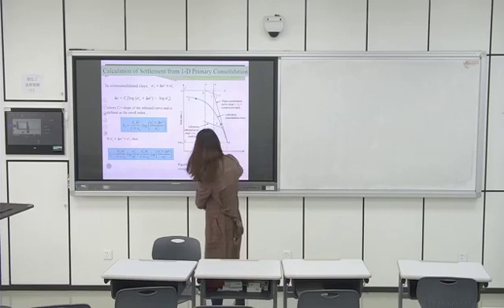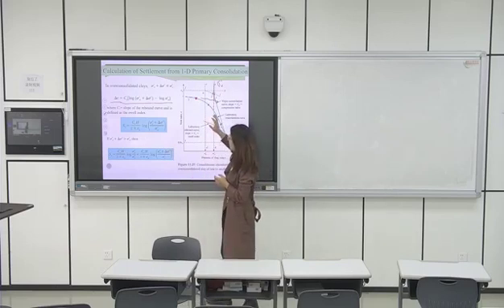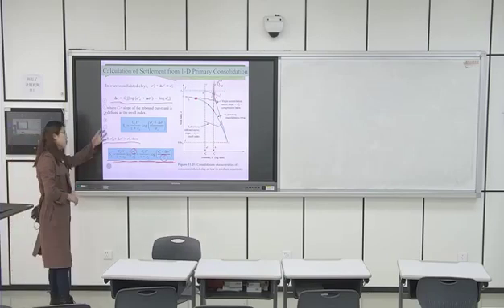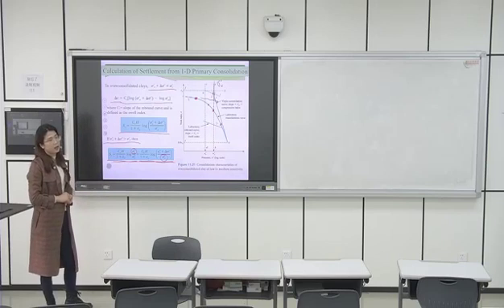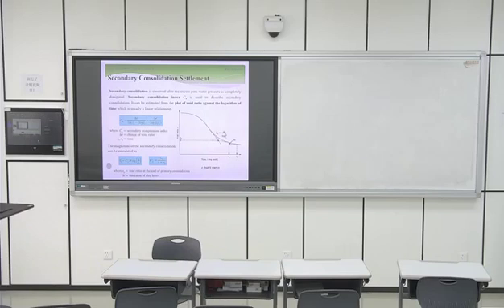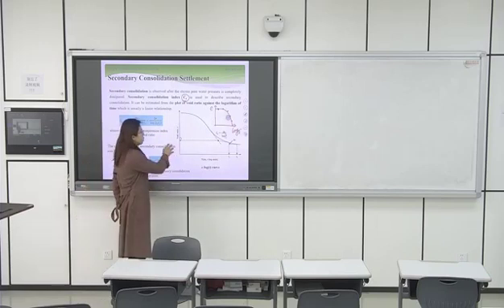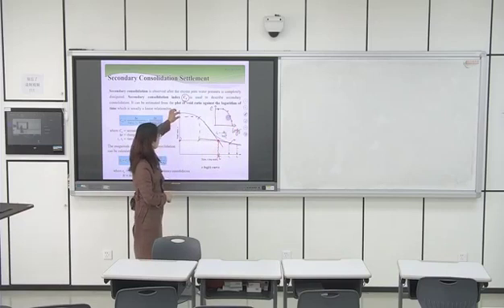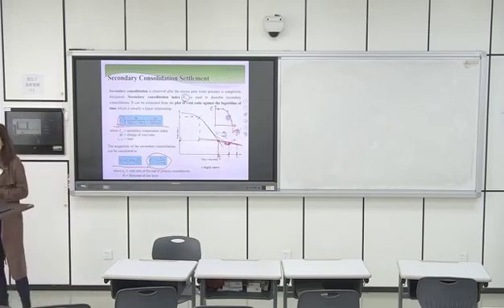Soil dec 14